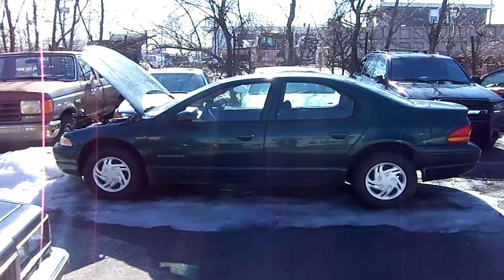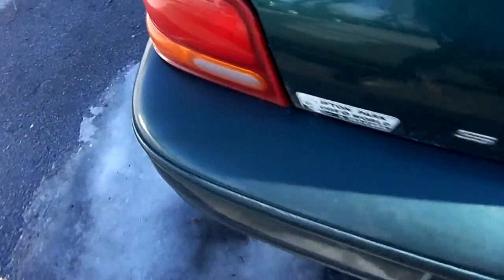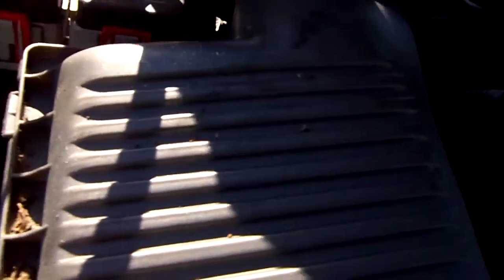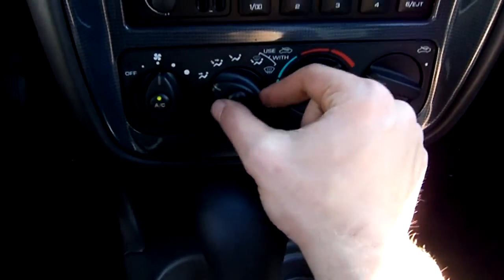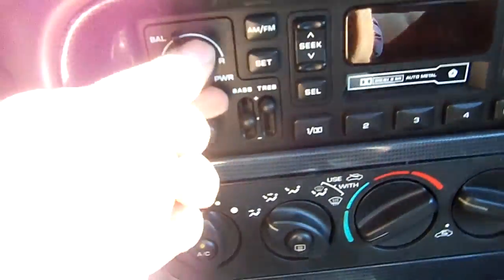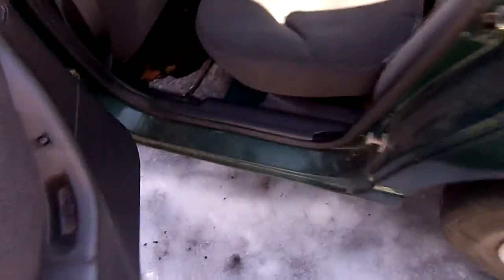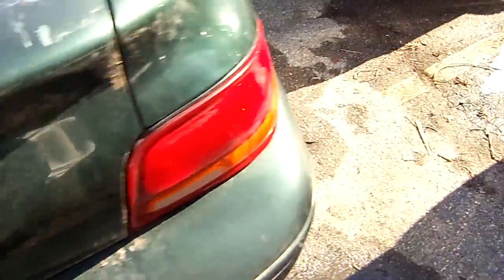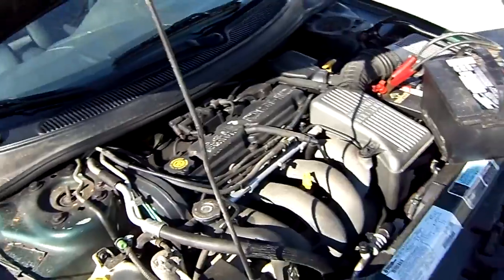Look at a 1999 Dodge Stratus w/ 18,000K!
Very clean Stratus with only 18k! You can tell this car was well maintained.